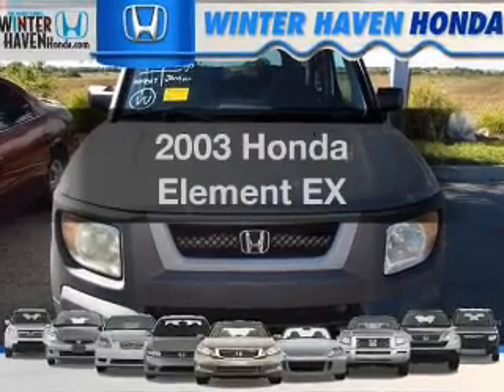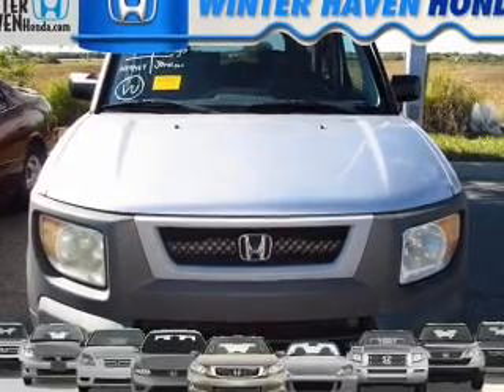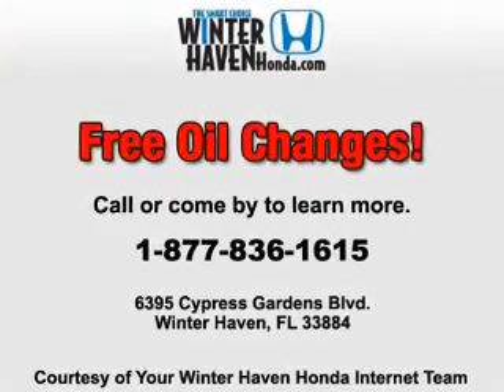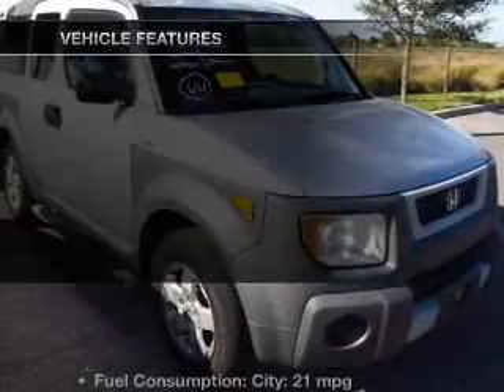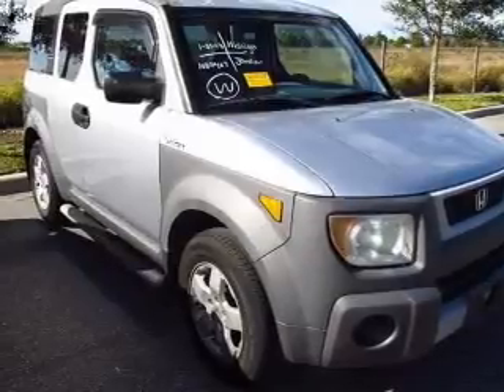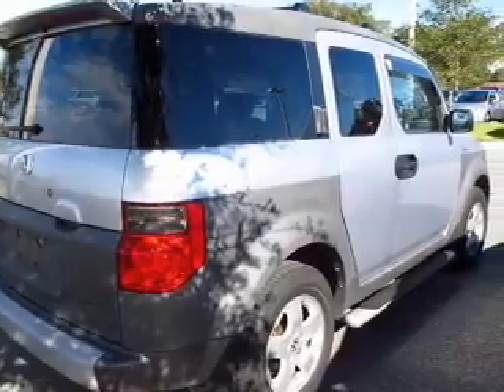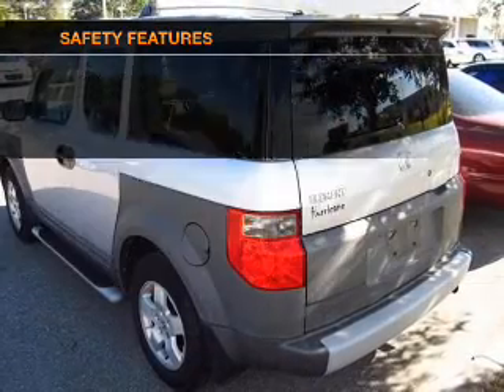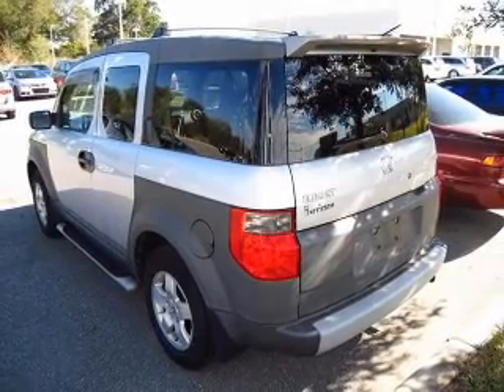2003 Honda Element - Winter Haven FL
Year: 2003
Make: Honda
Model: Element
Trim: EX
Engine: 2.4 liter inline 4 cylinder 16 valve
Transmission: 4-Speed Automatic
Color: Silver
Mileage: 73008
Address:
6395 Cypress Gardens Blvd